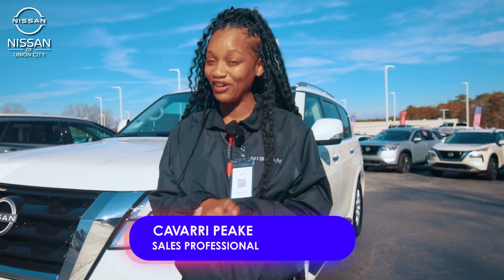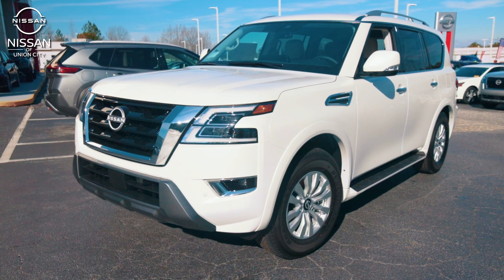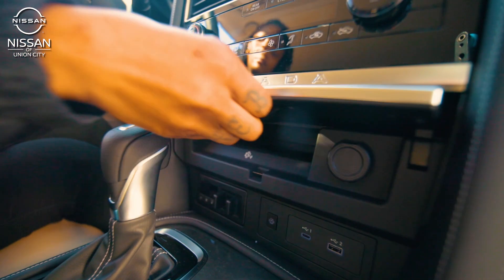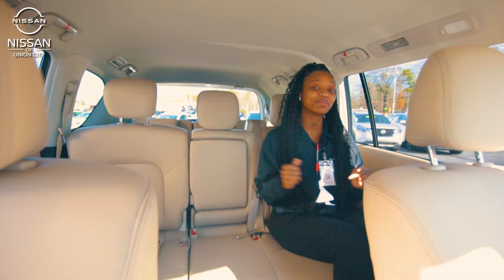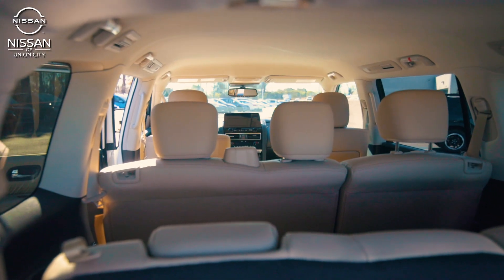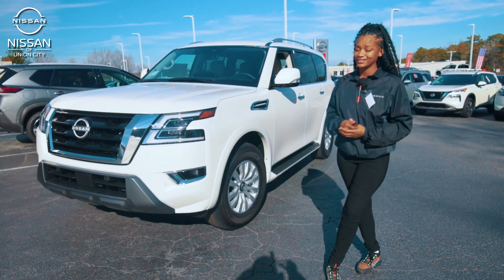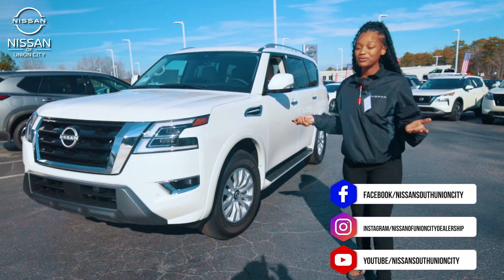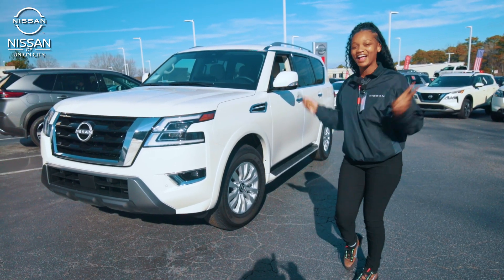Georgia's Largest Nissan Dealer! Click Here to View Our Inventory!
The Nissan Armada stands out as the premier choice at Nissan of Union City, combining robust performance, advanced safety features, and luxurious comfort. Its powerful engine, spacious interior, and cutting-edge technology make it an ideal SUV for families seeking a reliable and stylish vehicle. The Nissan Armada caters to the demographic of discerning families who prioritize both safety and sophistication in their driving experience.